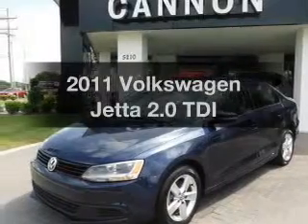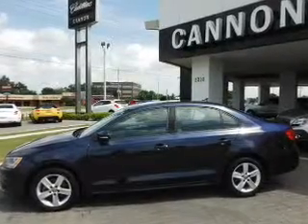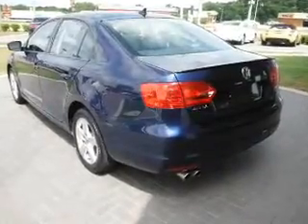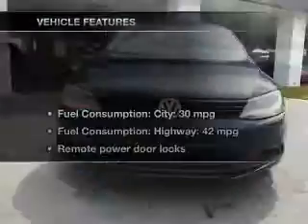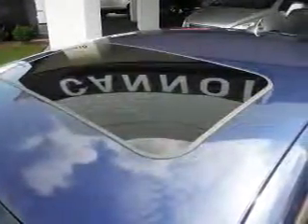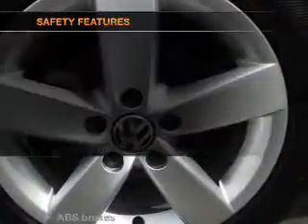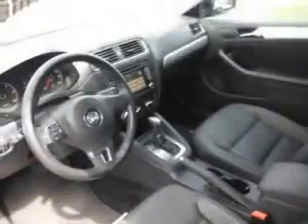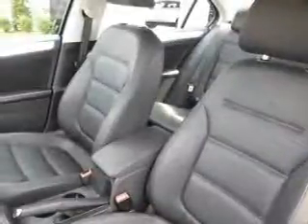2011 Volkswagen Jetta - Lakeland FL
Year: 2011
Make: Volkswagen
Model: Jetta
Trim: 2.0 TDI
Engine: 2.0 liter inline 4 cylinder 16 valve
Transmission: 6-Speed Automatic with Auto-Shift
Color: Blue
Mileage: 51178
Address:
5210 S. Florida Ave.